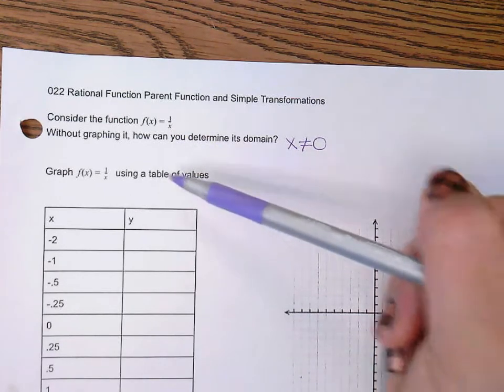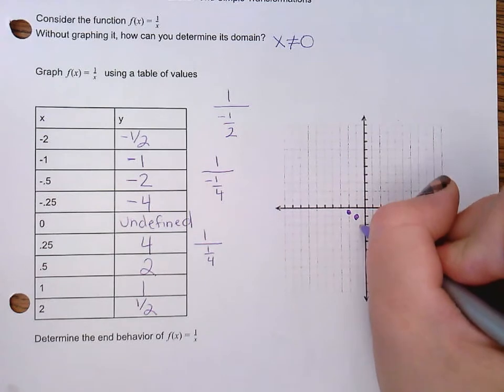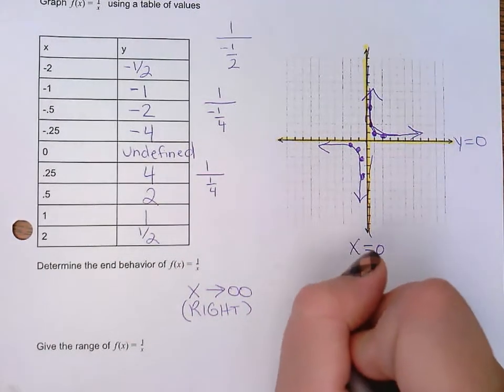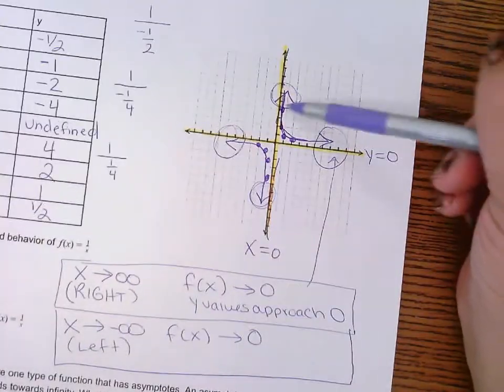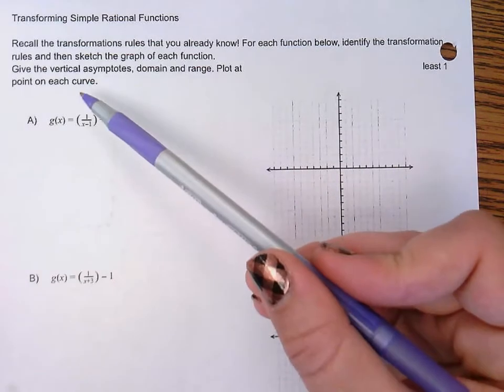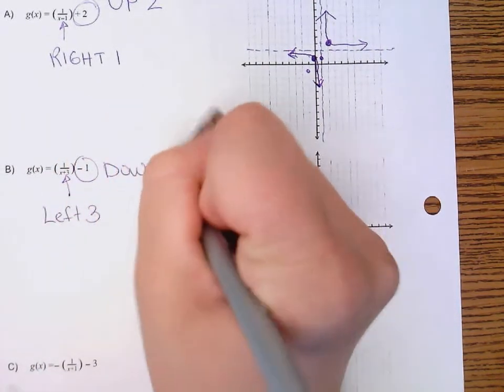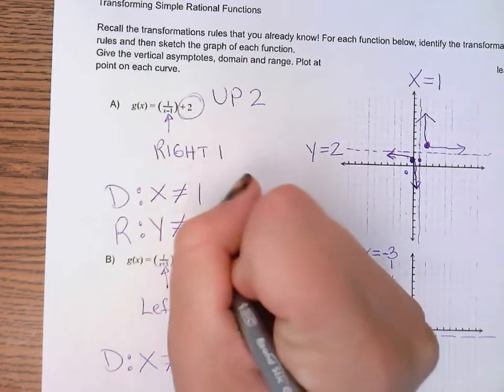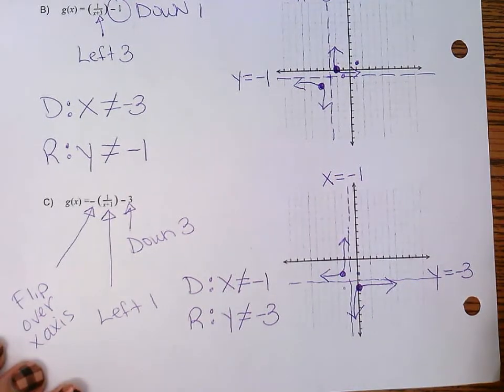022 cp precalc notes MOV 00731